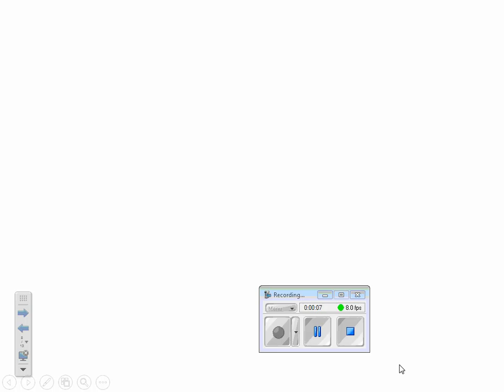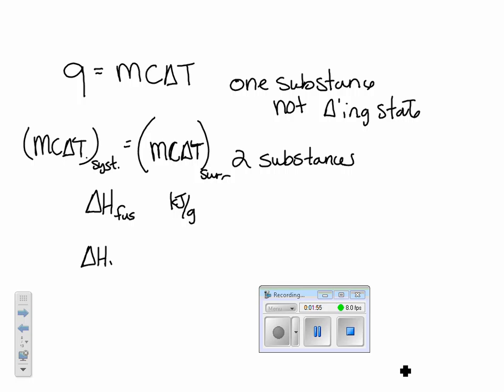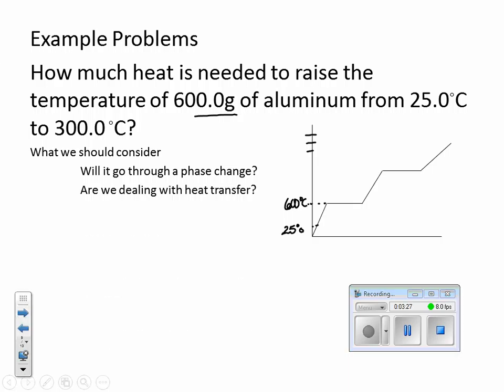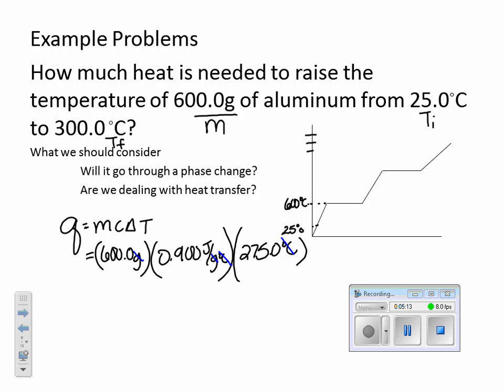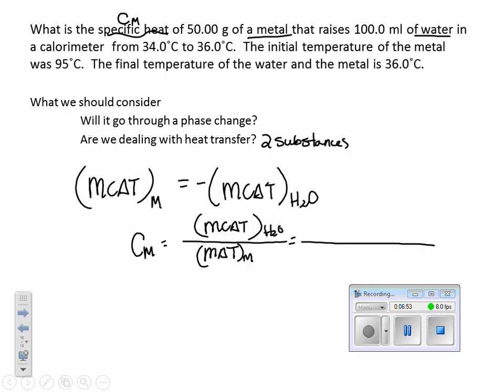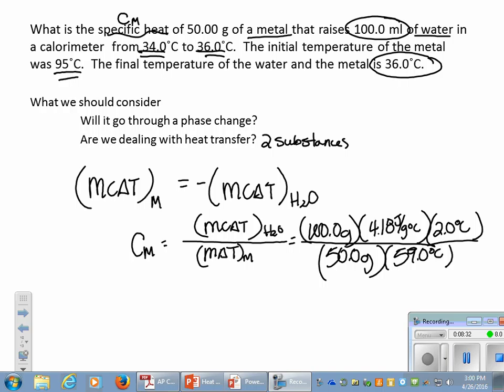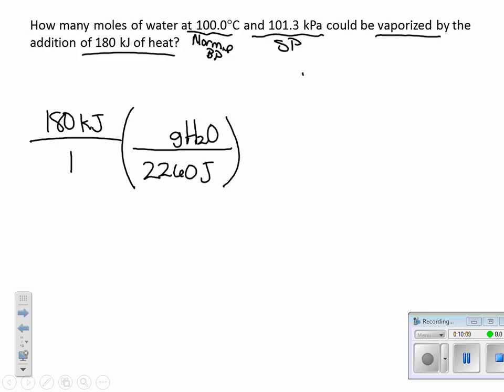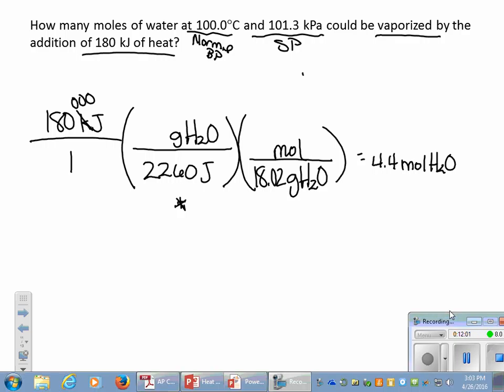Heat Calculations 12 minutes